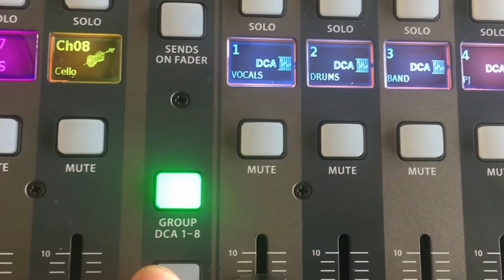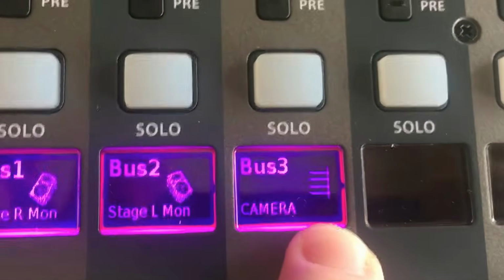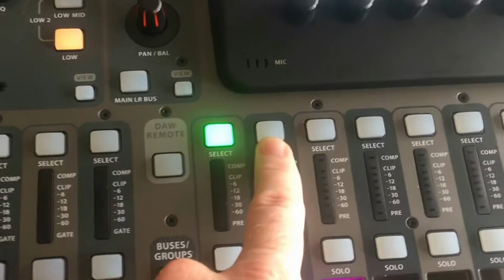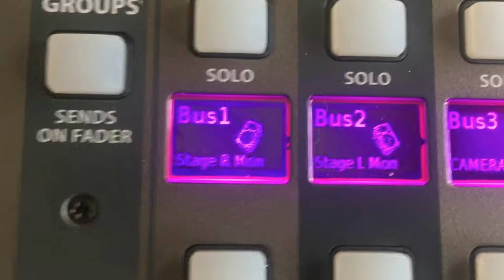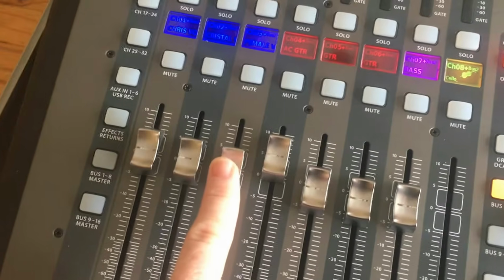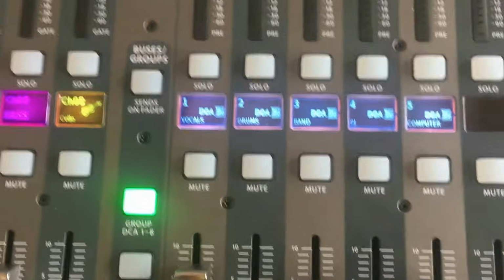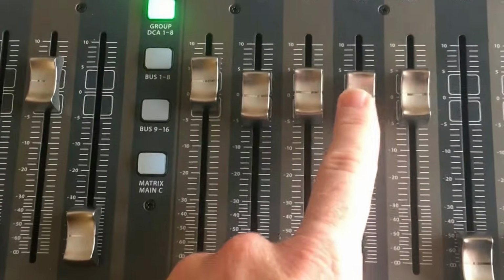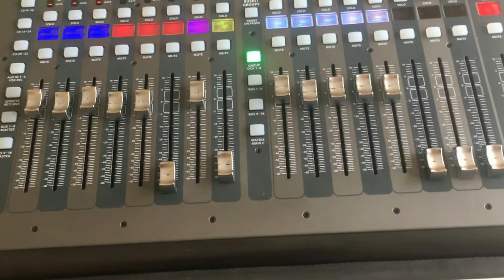X32 Monitor Mixing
If you haven't watched the first video covering basics, please watch it first.

This video covers how to control monitor mixes.